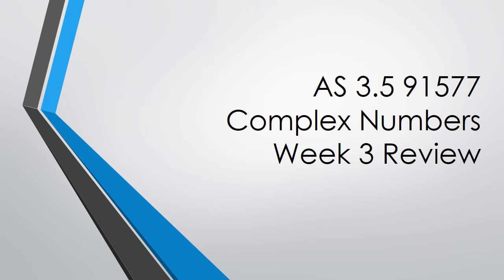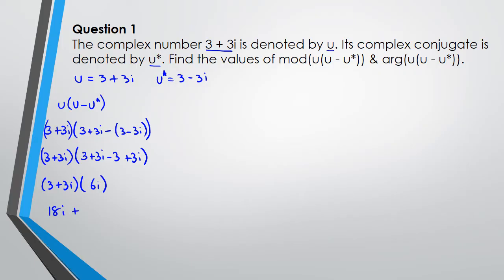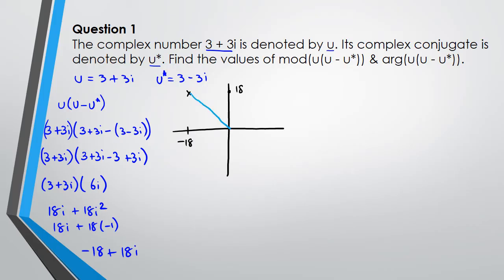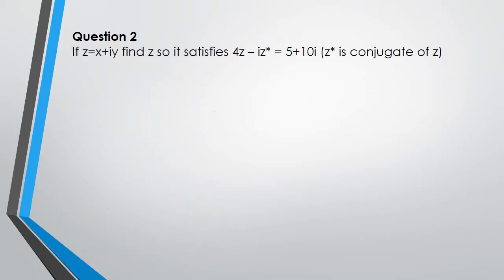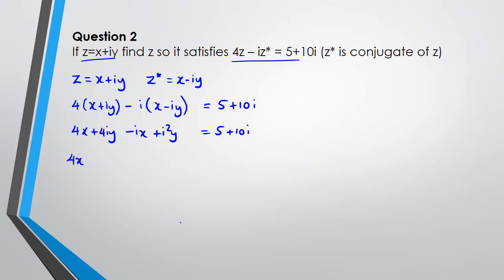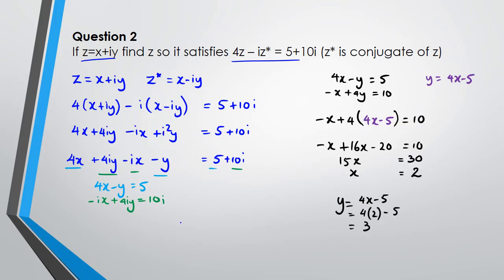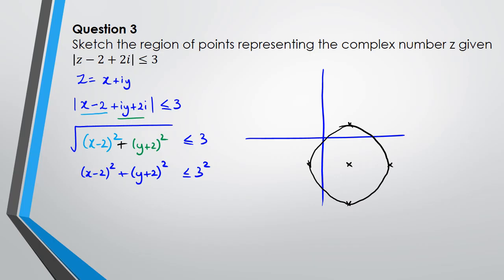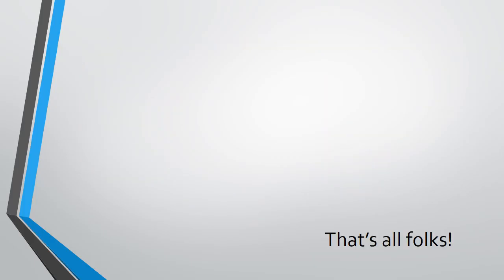Complex Numbers Essentials | Part 3